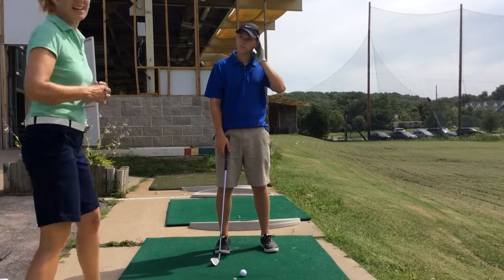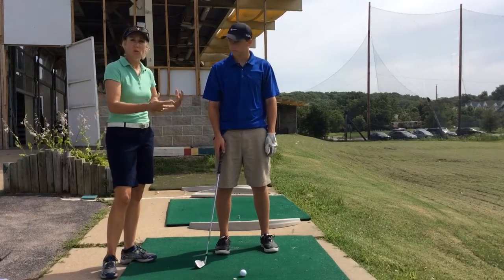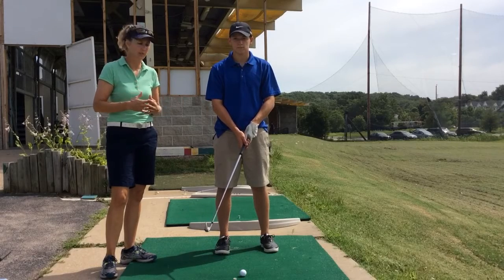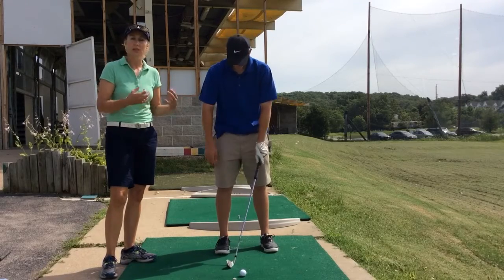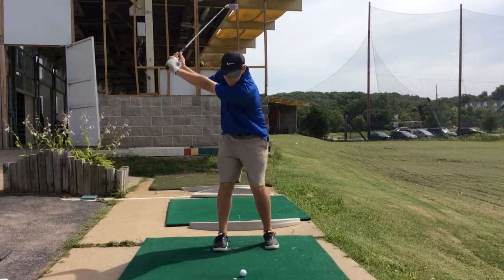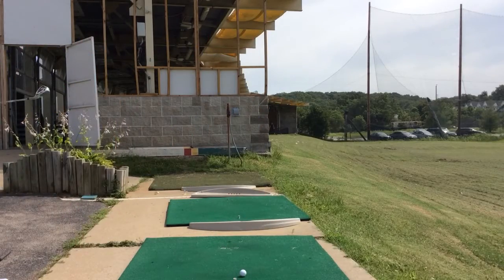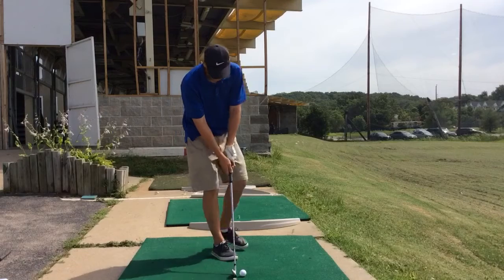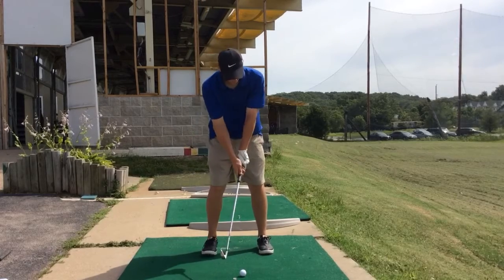How To Get In The Zone With An Effective Pre Shot Routine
Learn how to get in a mental and physical zone with an effective pre shot routine with instruction from Maria Palozola of